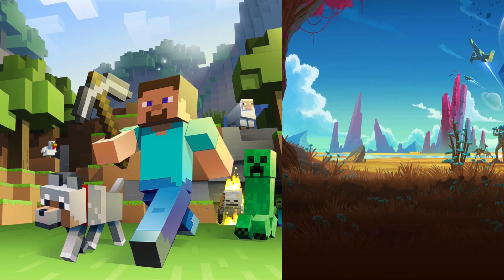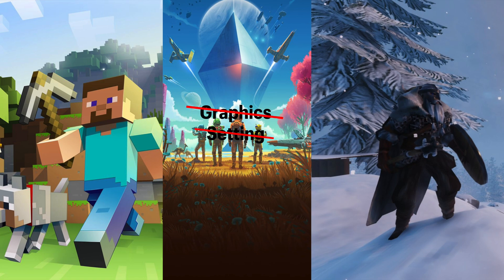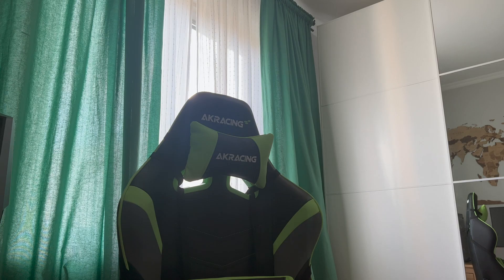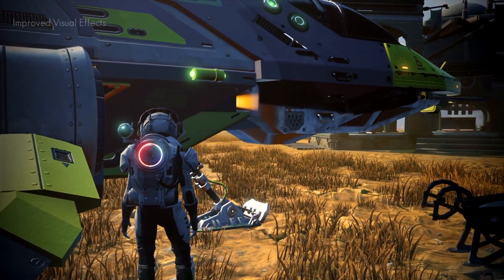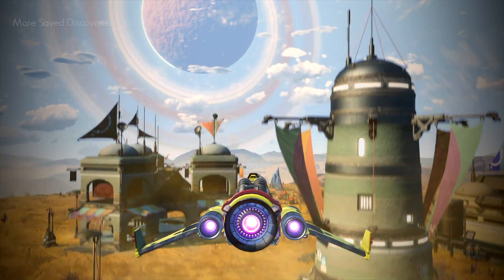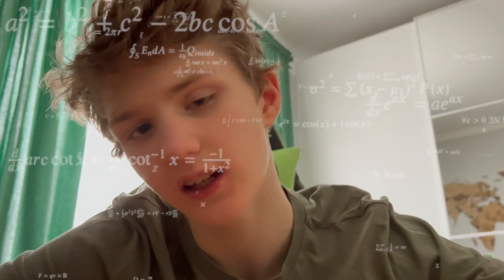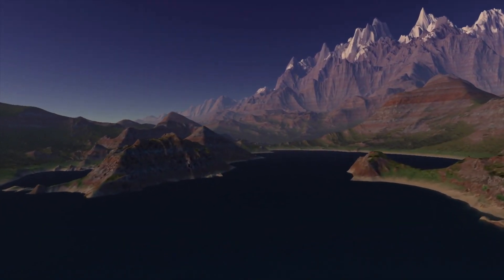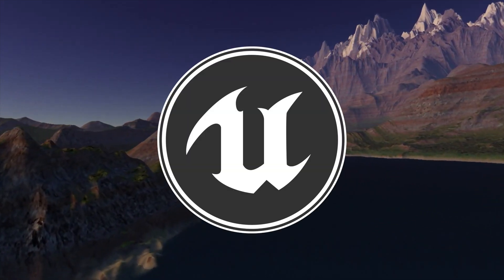Procedural Landscape Generation in 120 Seconds | Unreal Engine Procedural Generation Tutorial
How these beautiful infinity random worlds are generated? I will explain this by the example of Diamond Square algorithm and implement it in Unreal Engine in the next videos. Enjoy the video)

TIMESTAMPS
0:00 - Intro
0:22 - How does it work
1:36 - Next actions